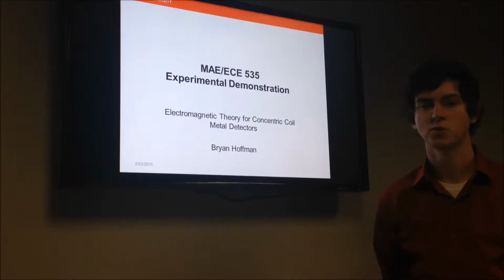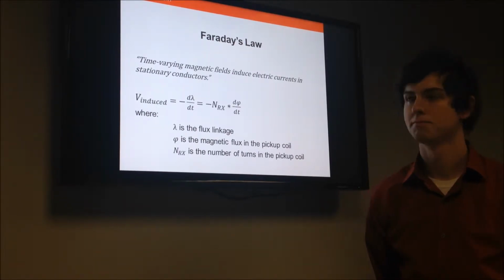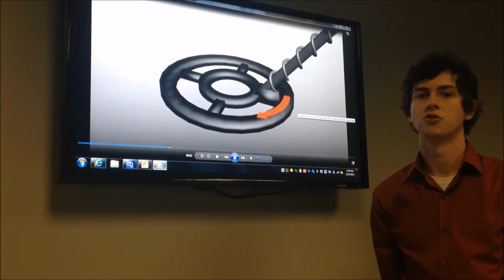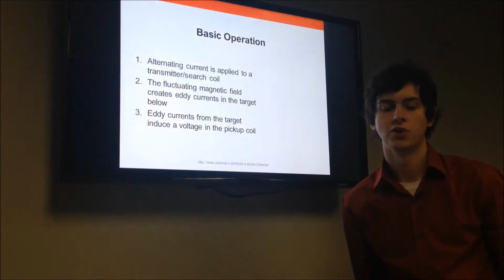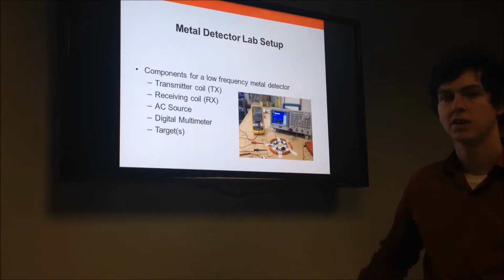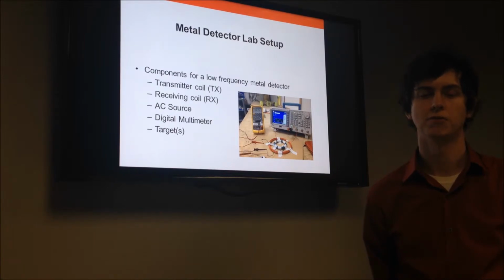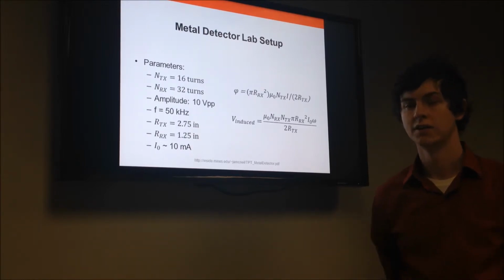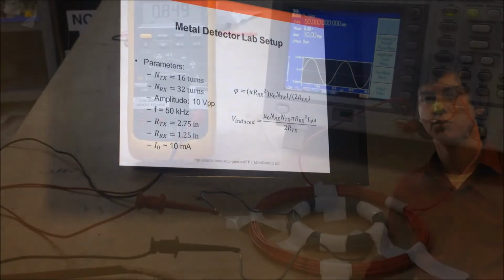Metal Detector Demonstration MAE 535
Simple metal detector physics and demonstration